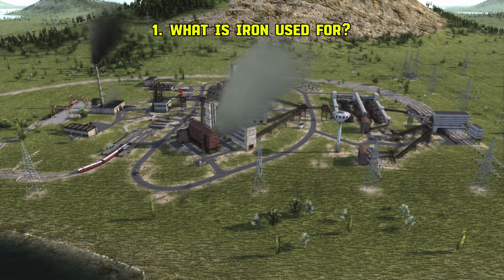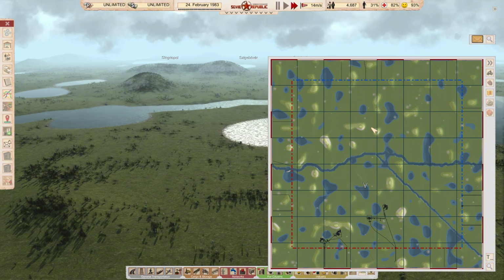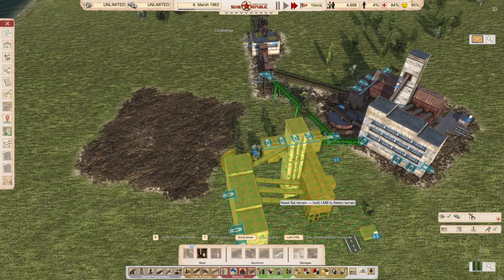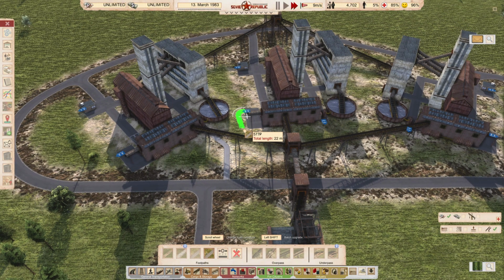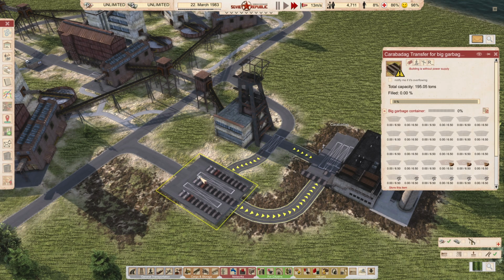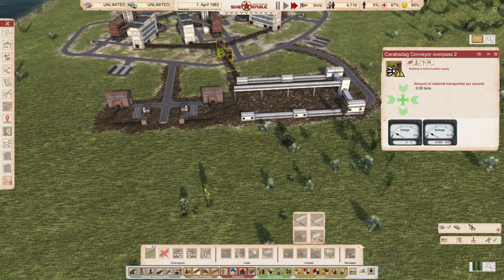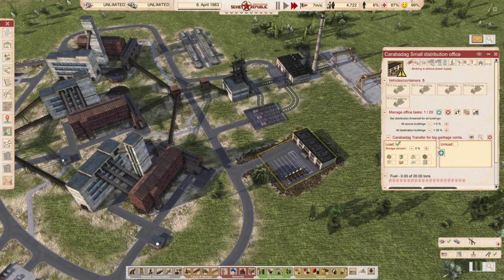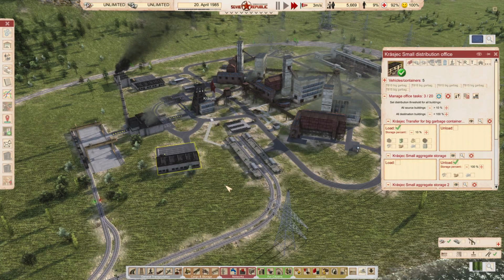Ultimate Industry Resource Guide - IRON - Workers and Resources:Soviet Republic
In this guide, you're going to learn everything about Iron, and how to build its industry buildings!

Here are the chapters:
00:00 Intro
00:09 Topics
00:31 What is Iron used for?
00:51 How to build the Iron Industry?
15:57 What to expect if I decide to build & export Iron?
18:09 Outro & A Spoiler?!